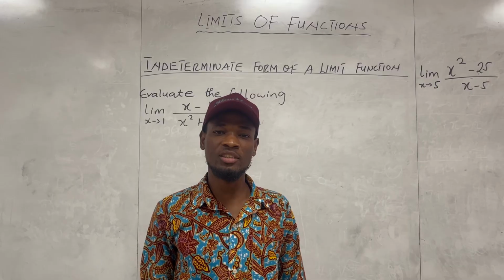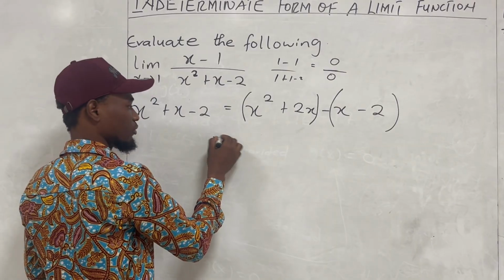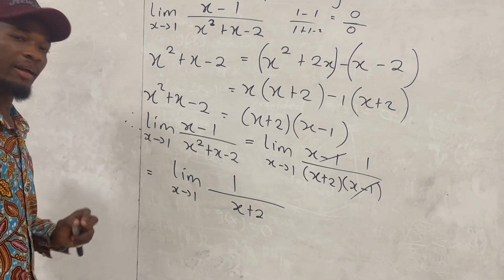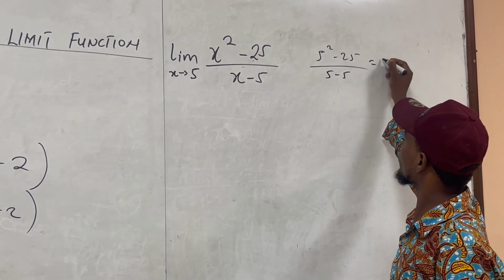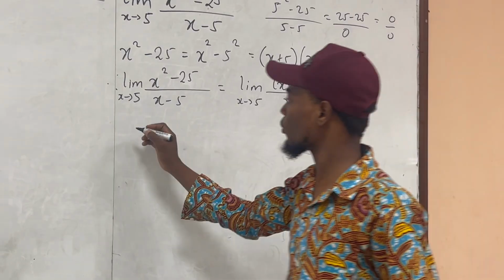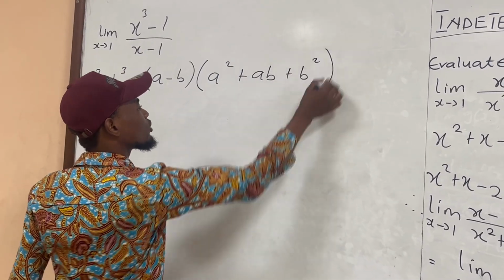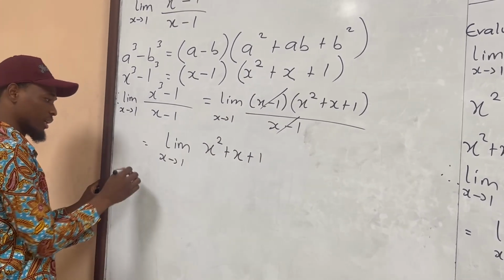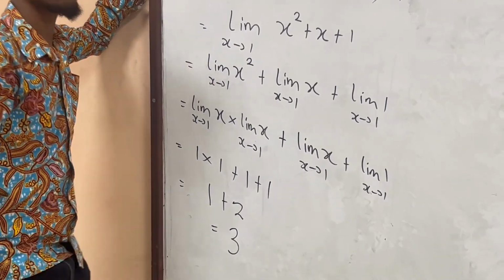Indeterminate form of limits of functions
An indeterminate form in limits is an expression (like 0/0, ∞/∞, 0 * ∞, ∞ - ∞, 1^∞, ∞^0, 0^0) that doesn't immediately reveal the limit's value, requiring further analysis using techniques like L'Hôpital's Rule, factoring, or algebraic manipulation to find the true limit. These forms arise because competing trends (like approaching zero vs. infinity) prevent direct substitution, meaning the limit could be anything, or not exist at all, necessitating a closer look.